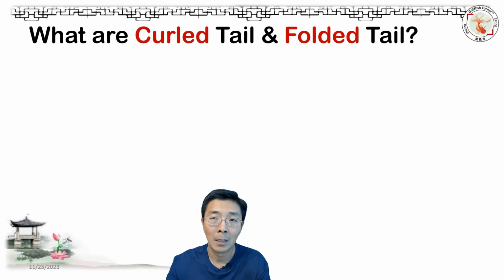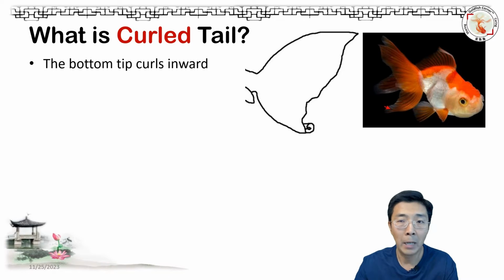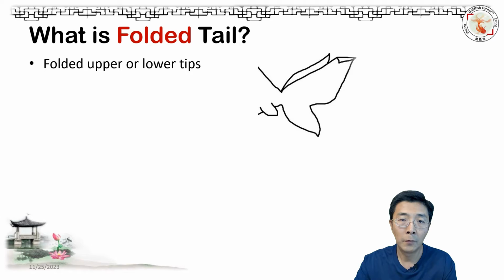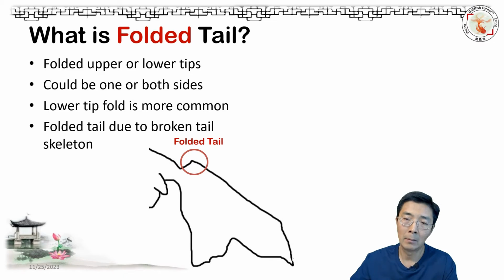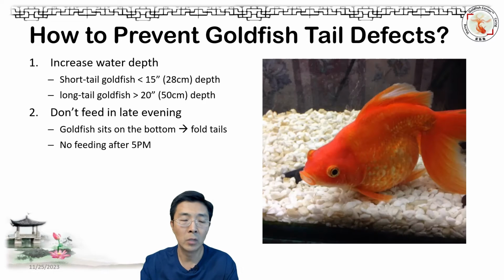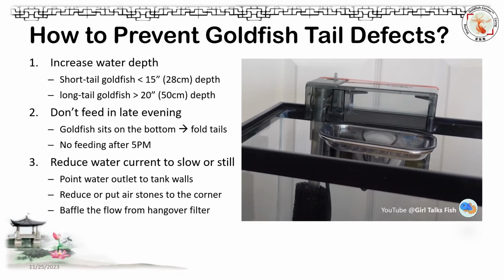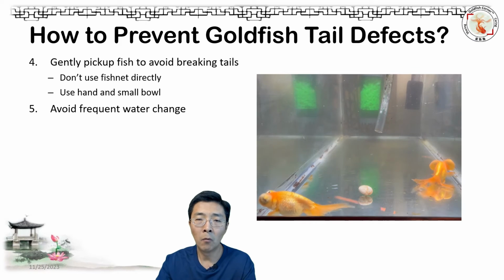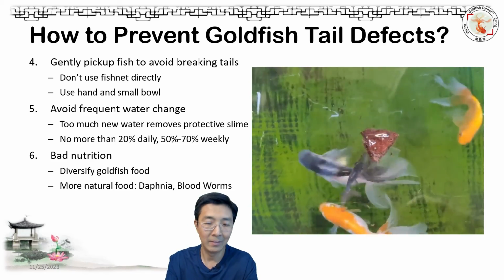Goldfish "Tail" Tale: How to PREVENT Tail Defects: Curled & Folded👉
👨‍🏫  I'll talk about "What is Curled Tail and Folded Trail of goldfish and How to Prevent them".

⏰ TIMESTAMPS & Contents 📝
0:00 Intro
1:33 What are Curled Tail of Goldfish
2:35 What are Folded Tail of Goldfish
4:35 How to prevent Curled and Folded tail defects
8:17 Closing

🐟 TANK Setup 🐠
- Light: KZKR Full Spectrum LED
- Primary Filter: Aqua Clear 110
- Secondary Filter: Ziss Bubble Bio ZB-300
- SeaChem Ammonia Alert
- API Mater Water Test Kit
- UV Sterilizer
- Tetra Whisper Air Pump 60 gal
- Aquarium: Petco 40 gal breeder & 20 gal long tanks

📚 REFERENCE Links 🔗

🚀 TOOLS 🔥
- 🎙 Shure MV 51 Microphone
- 🎼 Stedman Pop filter screen
- 🔭 Desk Microphone Stand
- 🎤 Mini Microphone
- 〰️ Microphone Extension Cable
- 🔭 Phone Tripod